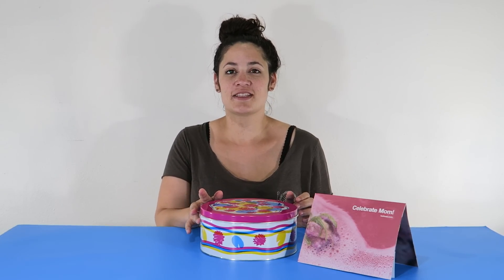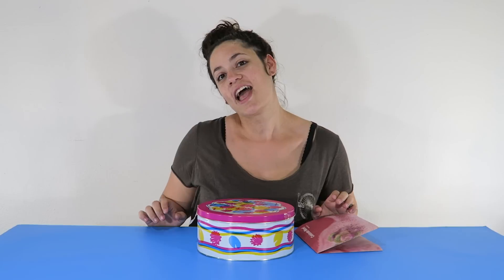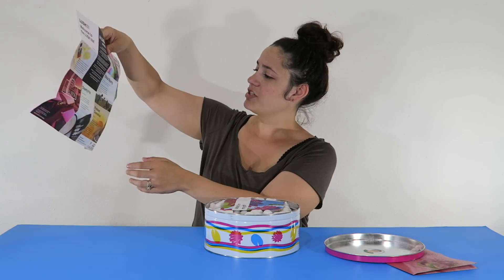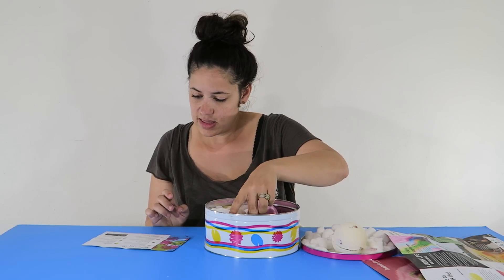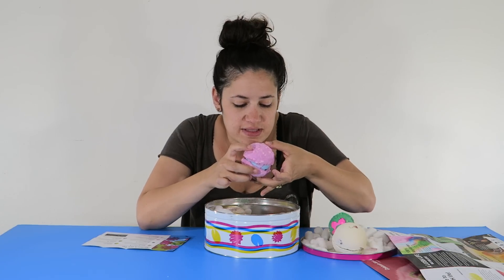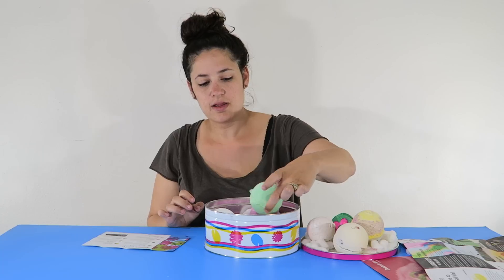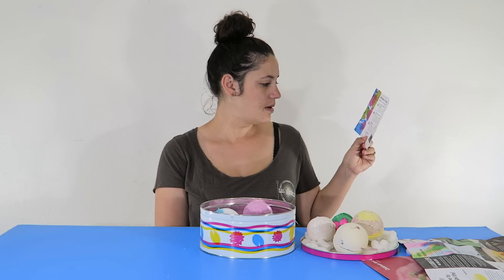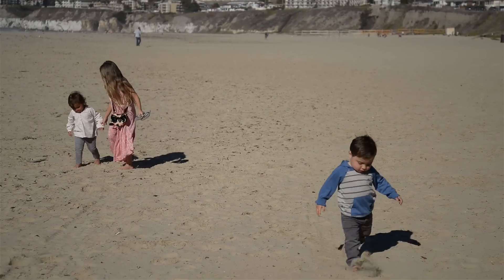LUSH | Mothers Day Bath Bombs! (Tin Unboxing)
So I totally spoiled myslef this year for Mothers Day.  I know, I tell Weston to not get me anything for mothers day.  I just want to hang out with my kids and relax.  But I couldnt resist, because the Lush Mothers day bath bomb tin was such a great deal, I had too.   Please watch for my Lush Mothers day Tin unboxing